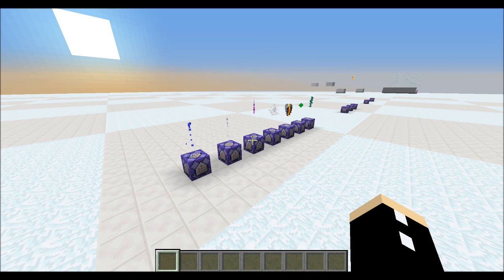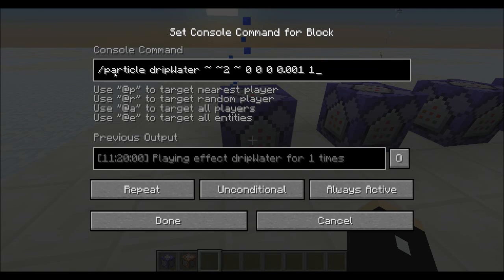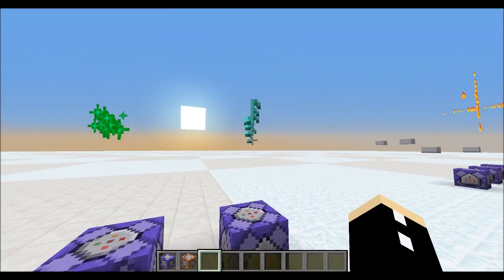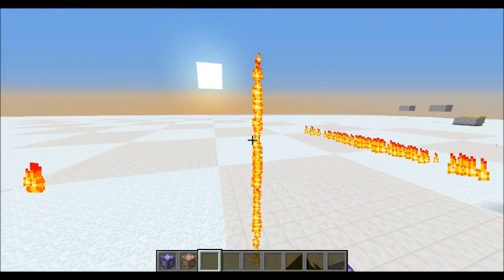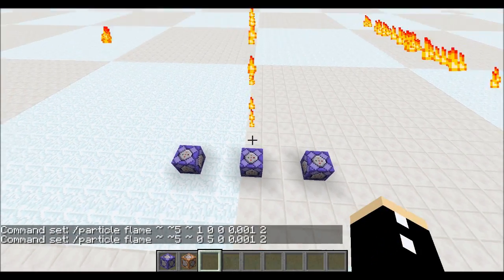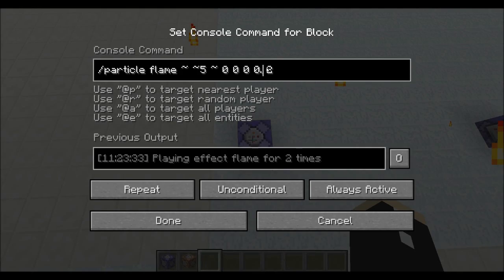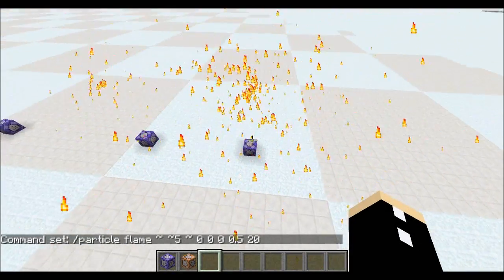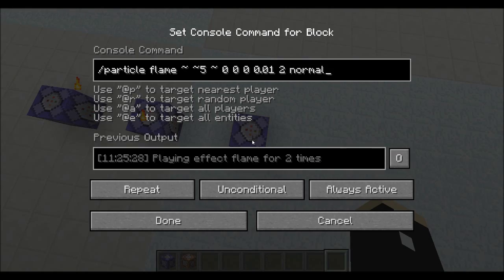How to Use the /particle Command - Minecraft Tutorial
The /particle command is useful for all sorts of eye candy. Here's how you can use it!

Banner art and logo by Rushfriend
Outro by redacted187
♫ Music